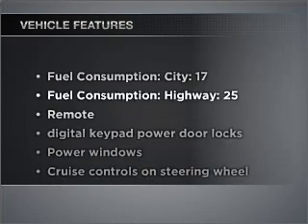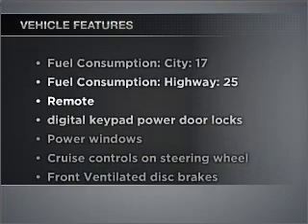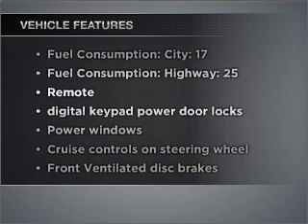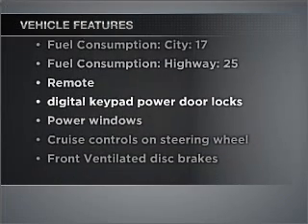2011 Ford Explorer - ANDERSON SC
Year: 2011
Make: Ford
Model: Explorer
Trim: XLT
Engine: 3.5 liter 6 cylinder 24 valve
Transmission: 6-Speed Automatic
Color: Gold
Mileage: 4
Address:
3900 CLEMSON BLVD